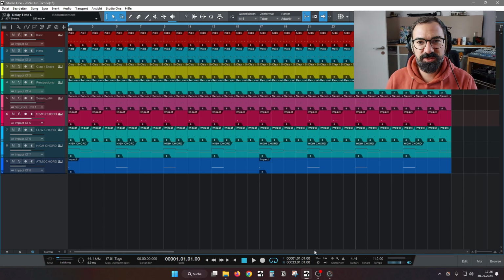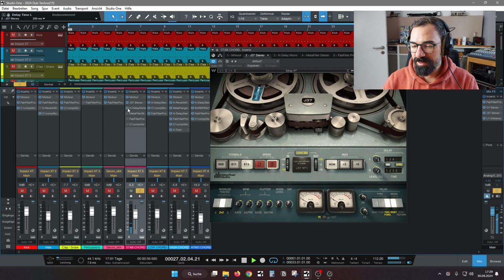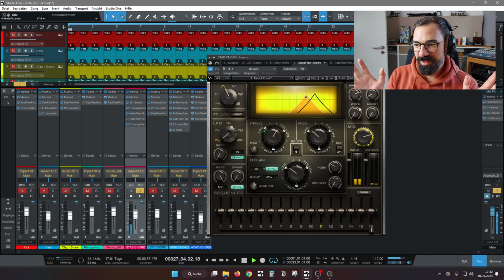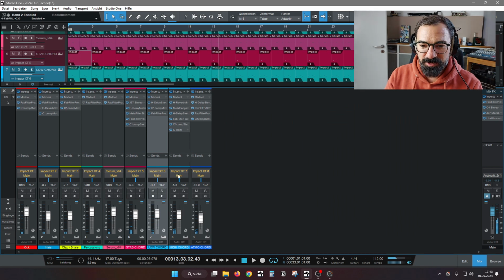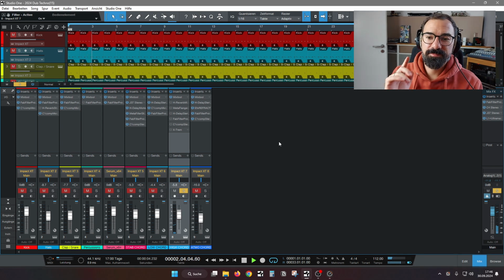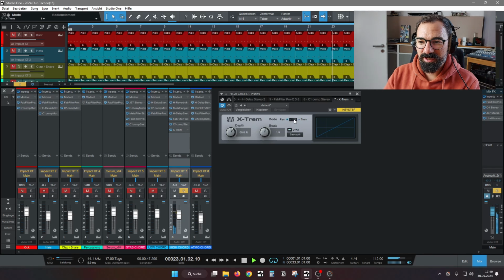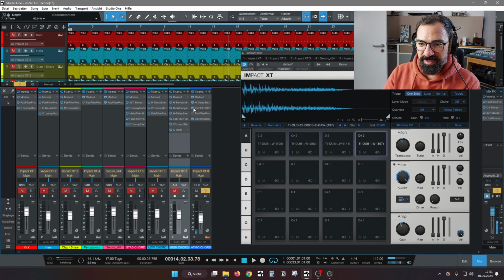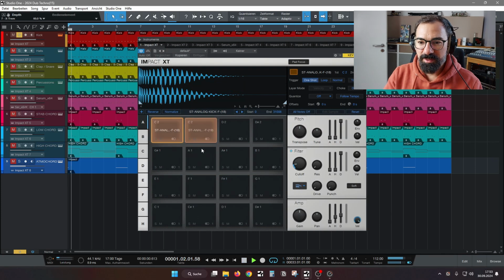Dub Techno Track Breakdown 01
Hey there, dub techno enthusiasts!

In today's video, we're diving deep into the hypnotic world of dub techno grooves. I'll be breaking down every element that makes this genre so captivating, from the ethereal main theme dub chords to the rumbling low-end textures.

Here's what we'll cover:
• Crafting those signature dub chords
• Layering atmospheric tracks for depth
• Sculpting the perfect dub techno drum patterns
• Mixing techniques to achieve that spacious, dubby sound

I'll be using samples from the DUB CHORDS VOL 01 sample pack throughout this tutorial. It's packed with all the essentials you need to create authentic dub techno vibes.

Whether you're a seasoned producer or just dipping your toes into the genre, you'll pick up some valuable tricks to elevate your dub techno game.

If you found this breakdown helpful, make sure to grab the DUB CHORDS VOL 01 - It's the perfect starting point for your next dub techno masterpiece.